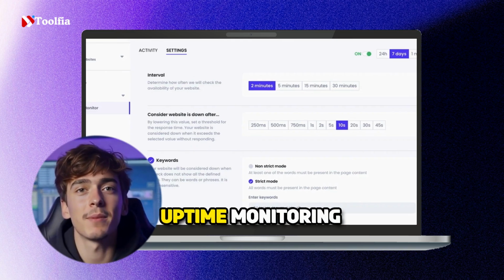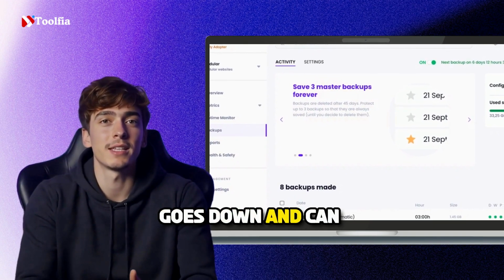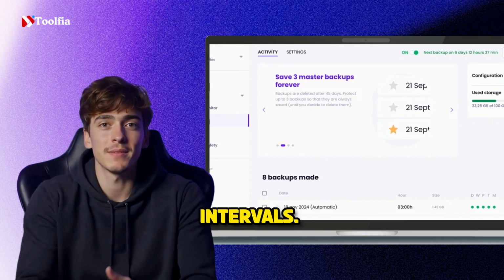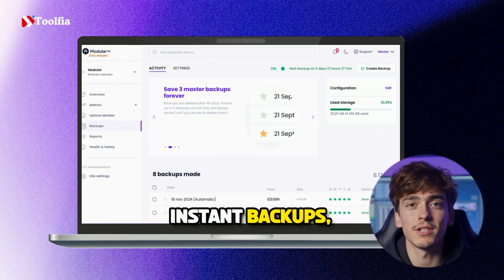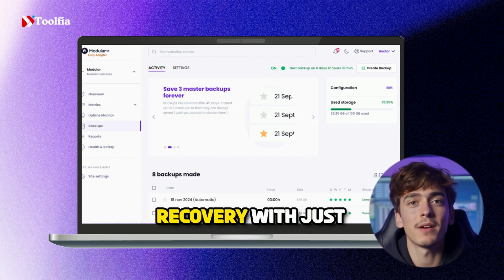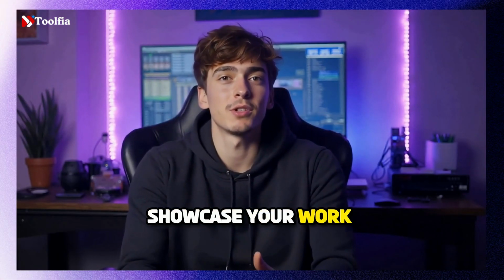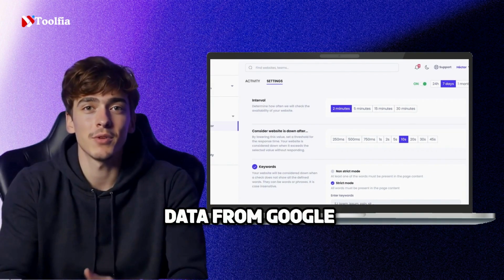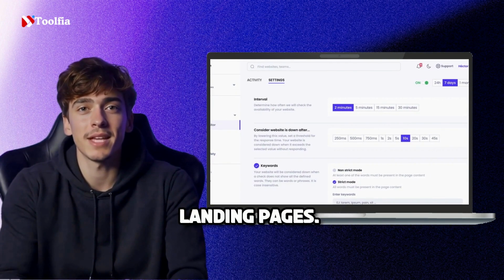Automate WordPress Maintenance & Scale Your Business with Modular DS | Lifetime Access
Managing multiple WordPress sites has never been easier! In this video, we’ll show you how Modular DS can help you automate maintenance tasks, manage WordPress sites from one dashboard, monitor uptime, create detailed client reports, and scale your recurring revenue—all while keeping your sites secure and up to date. Modular DS is perfect for marketing agencies, web designers, and freelancers looking to streamline their workflow and grow their business.

Don’t miss out on lifetime access to Modular DS—start saving time and boosting efficiency today!